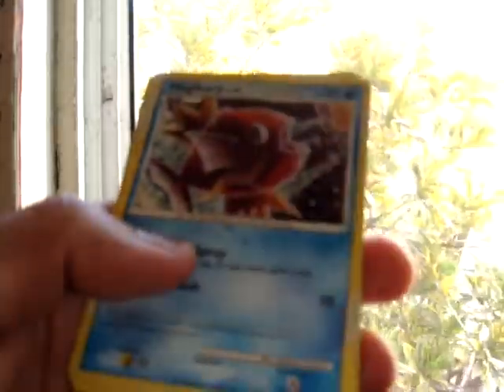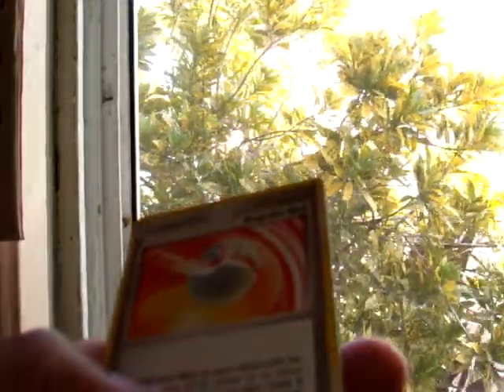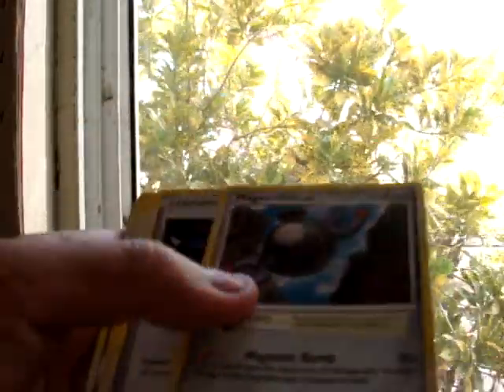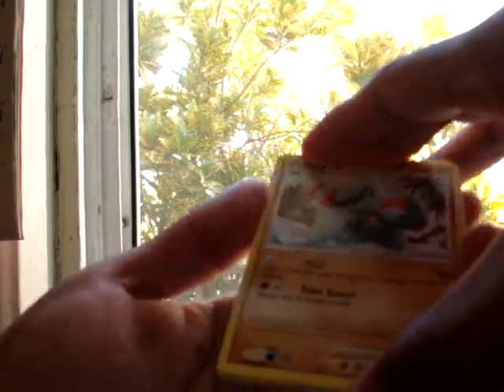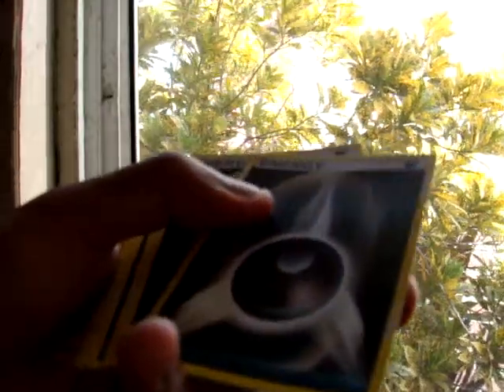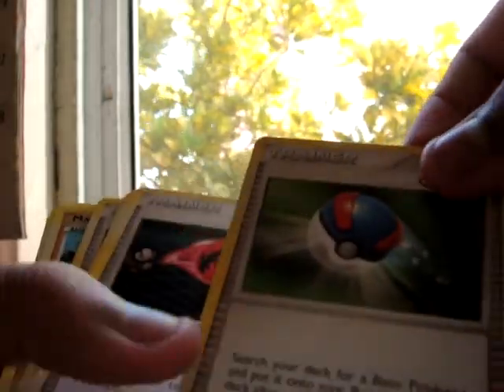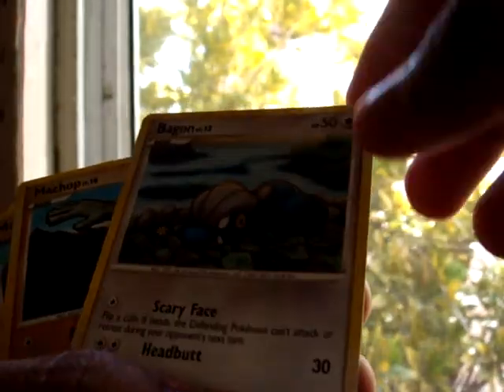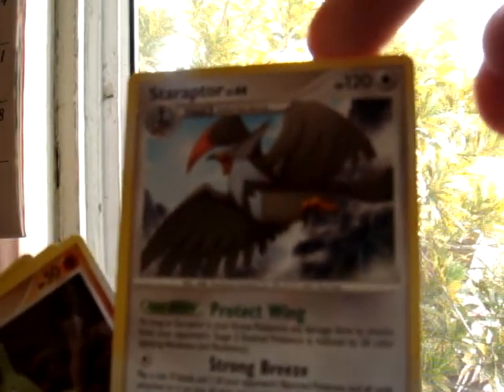Pokemon Blister pack and Diamond and Pearl Theme Box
Crappy pulls
First ever video Produced and non edited.